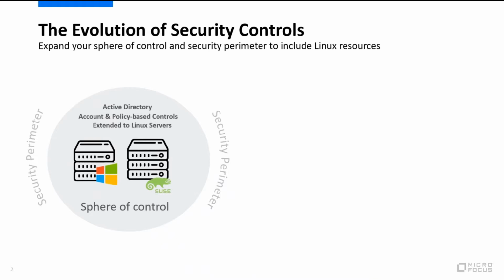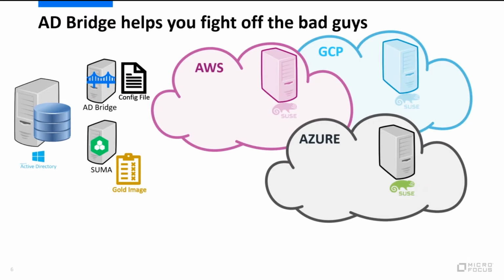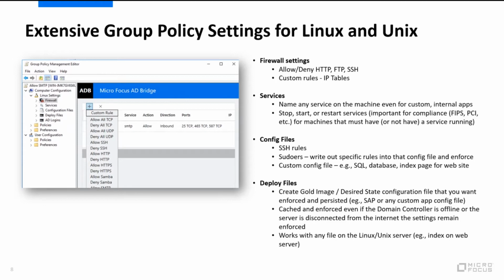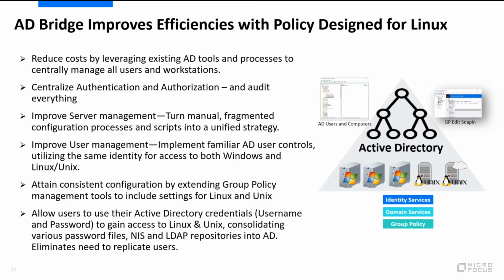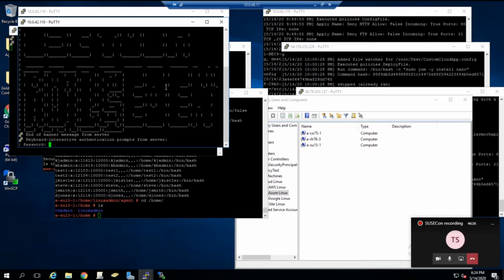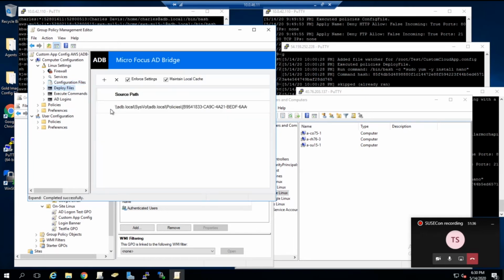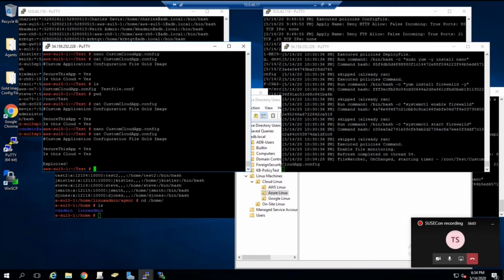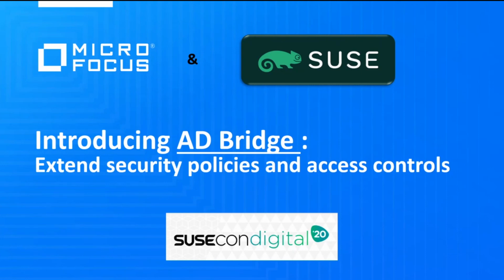SPO-1512: Security and Configuration Automation with AD Bridge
AD Bridge is a complementary solution to SUSE Manager allowing a more granular level of control and enforcement across cloud boundaries. Customers can use SUSEManager and AD Bridge together to move images from on-premises to the cloud without breaking access to the IDP for identity. Also, AD Bridge adds configuration persistence and monitoring – so even if someone gains access, policy is enforced, and even temporary risks are mitigated.